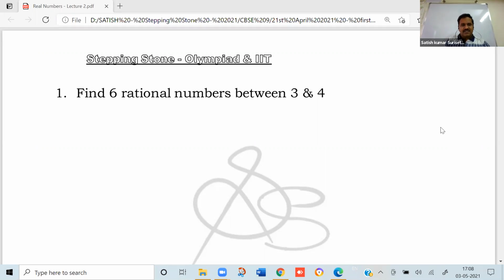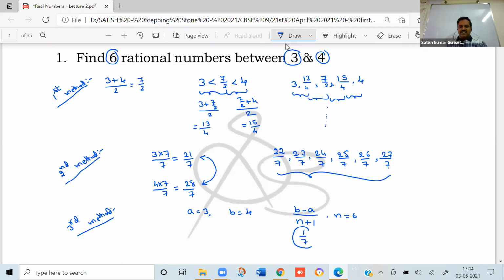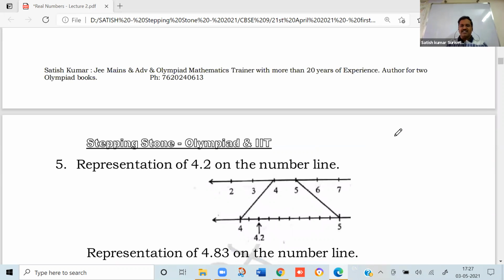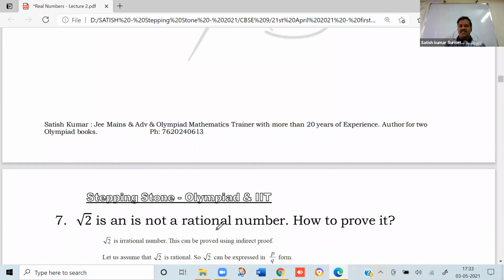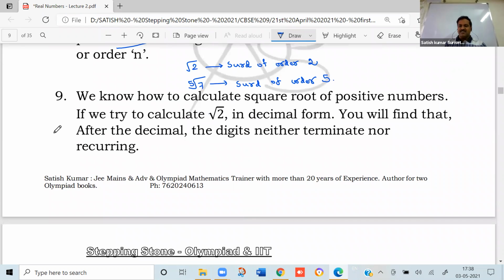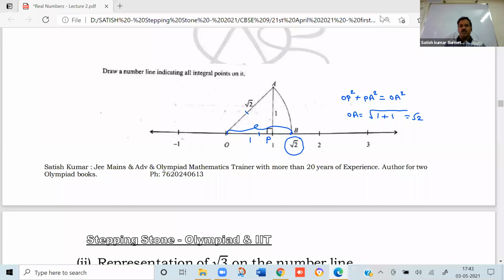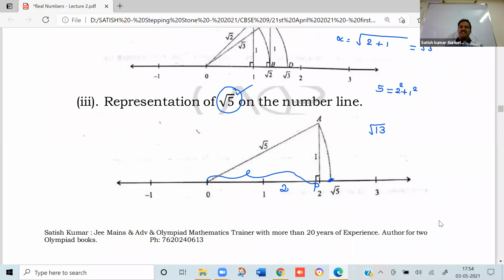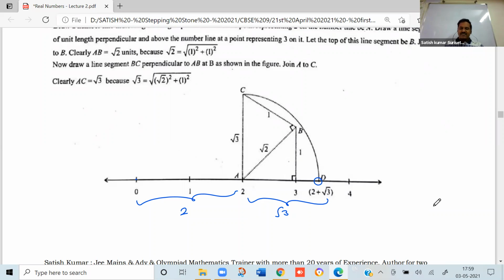Number Systems : Lecture 2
This video is useful whether the student is CBSE/ICSE/Any State Board of 9th class.
In this video, you are going to learn:
1. How to insert rational numbers between two given rational numbers.
2. Representation of rational numbers (terminating or non-terminating but recurring ) on the number line as a point.
3. Introduction of irrational numbers and their existence.
4. Real numbers
5. Decimal representation of irrational numbers & different forms of irrational numbers.
6. Representation of irrational numbers on the number line as a point.